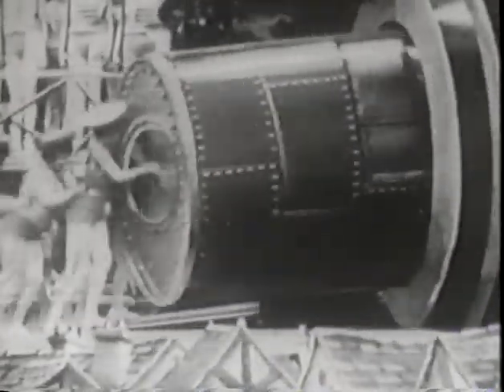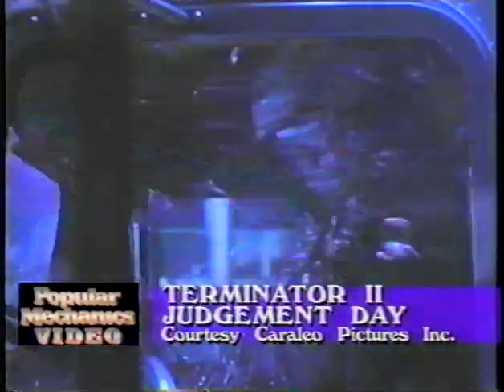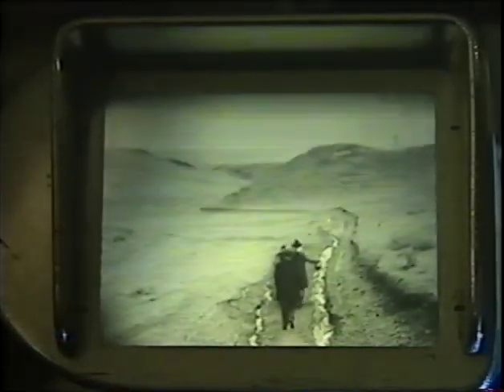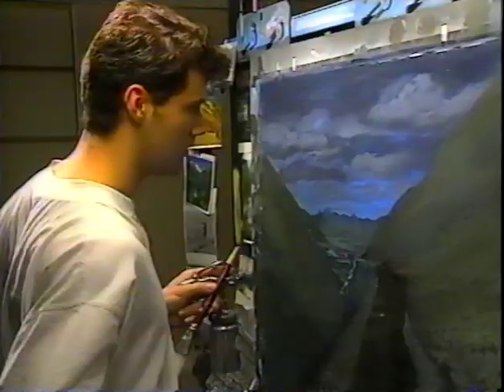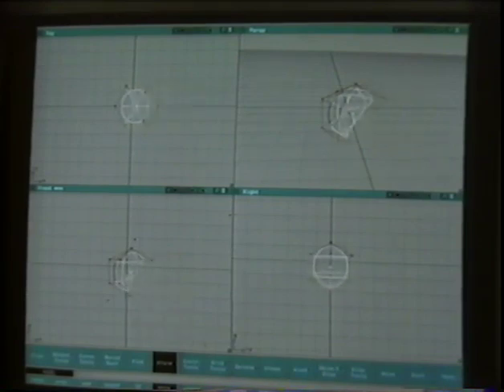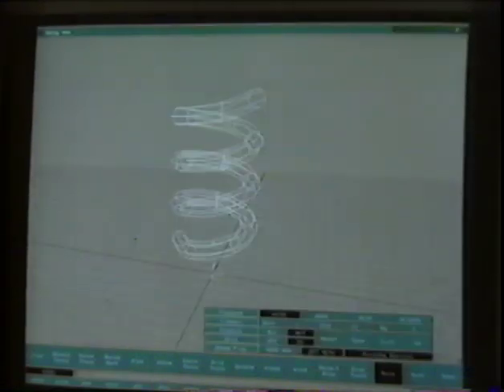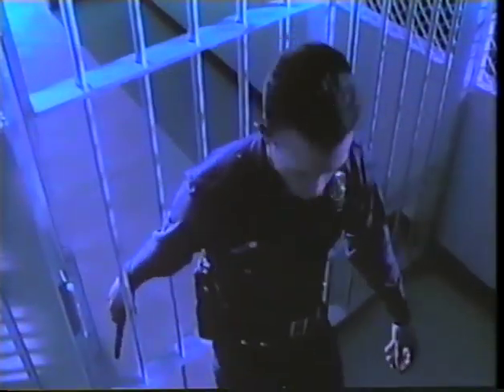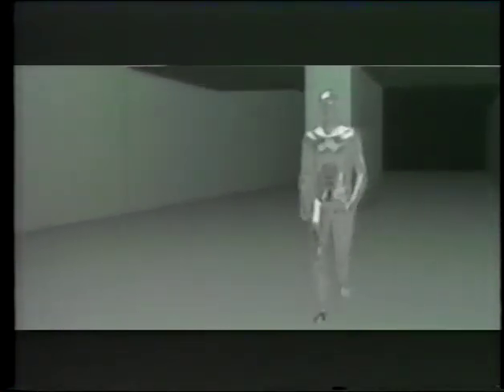Popular Science Presents - Special Effects